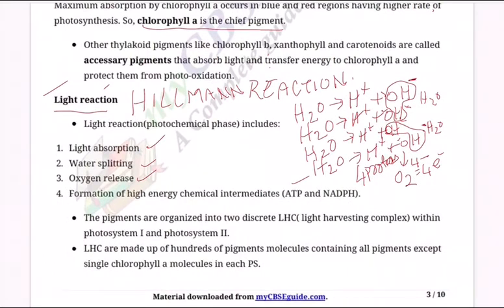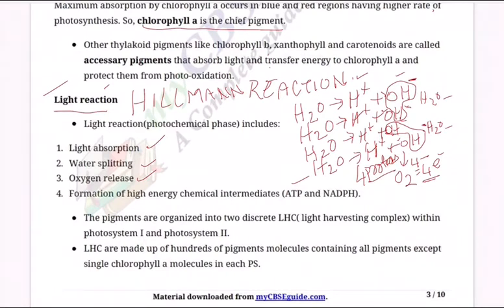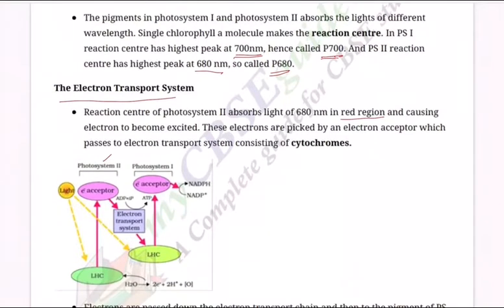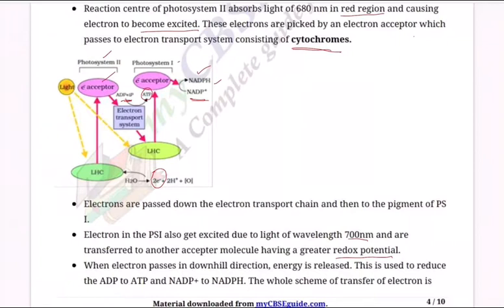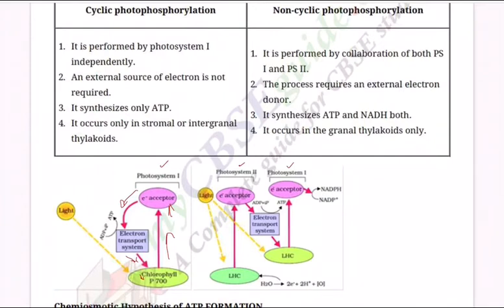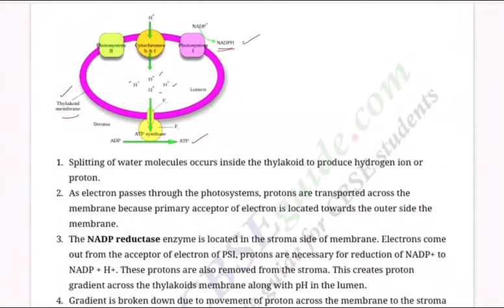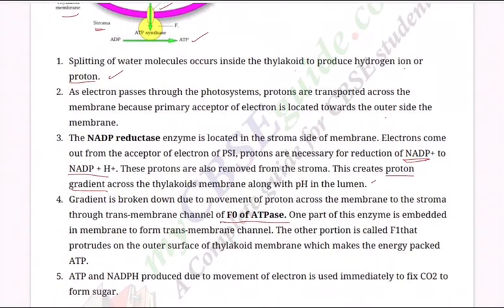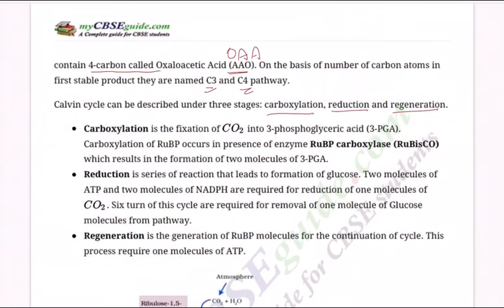Class 11th Biology Revision